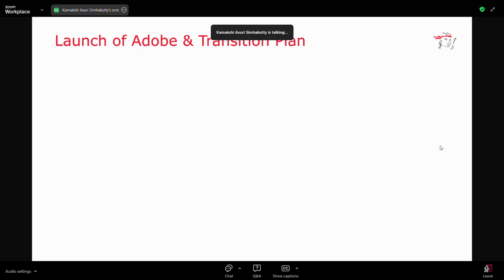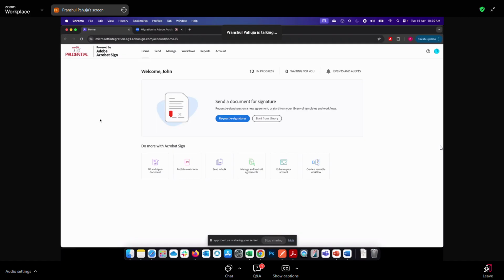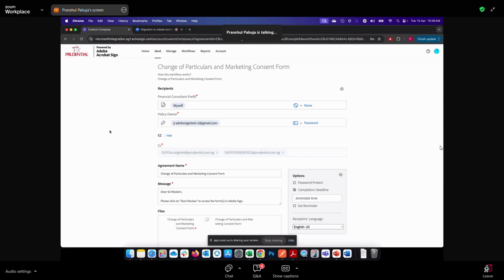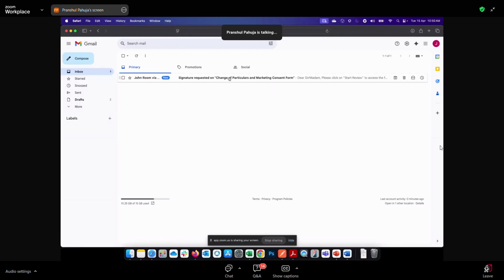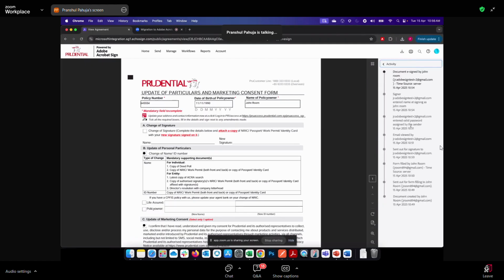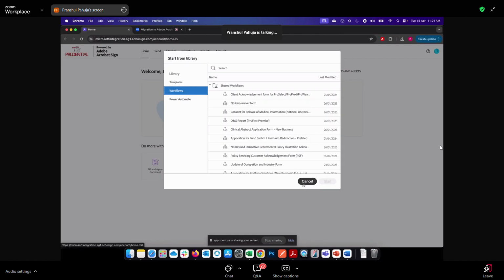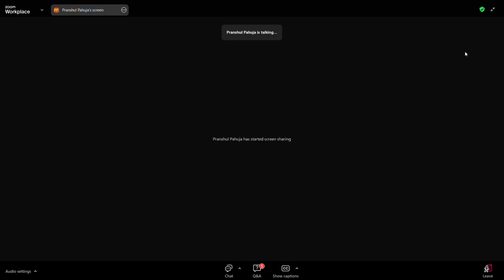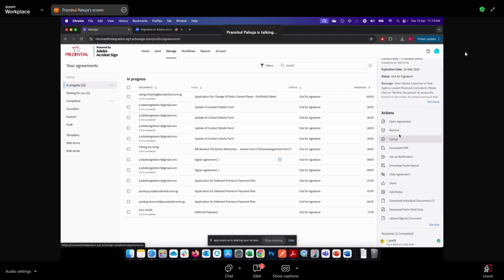Jun Quan our HNW BDM